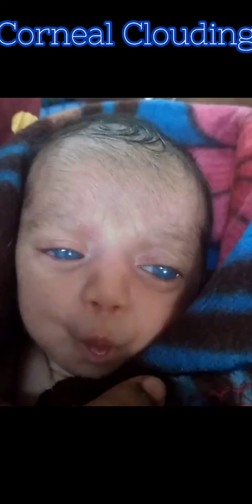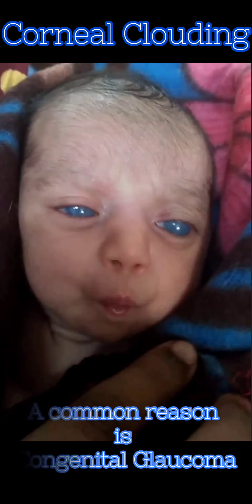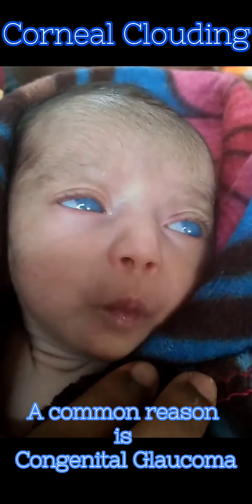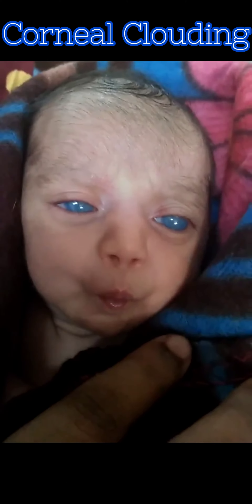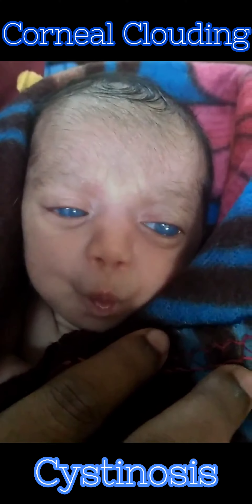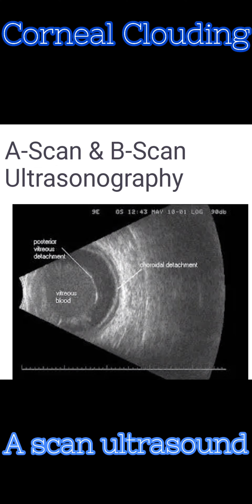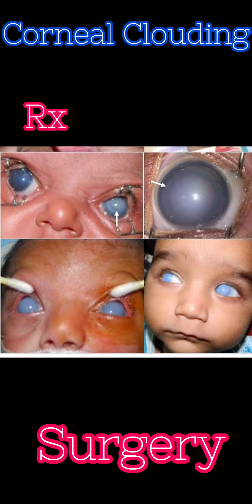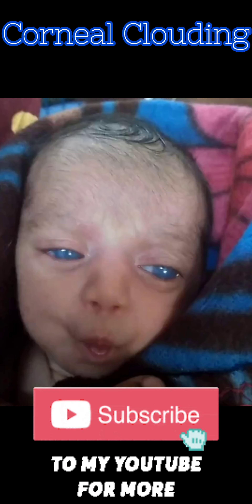Corneal Clouding.Congenital Glaucoma.